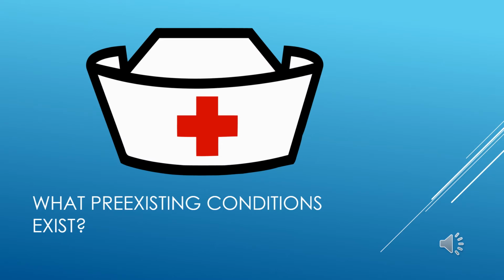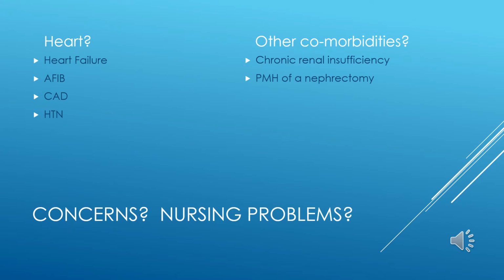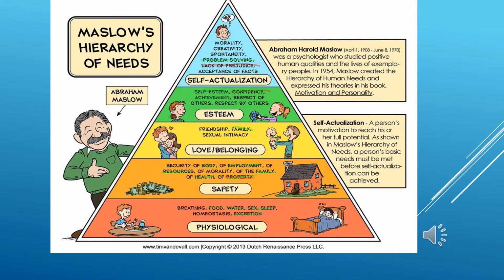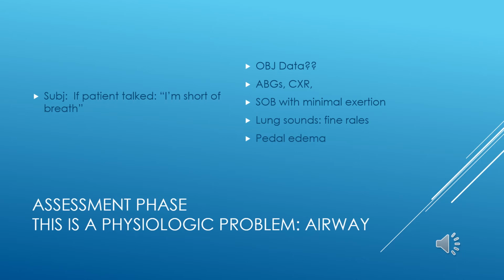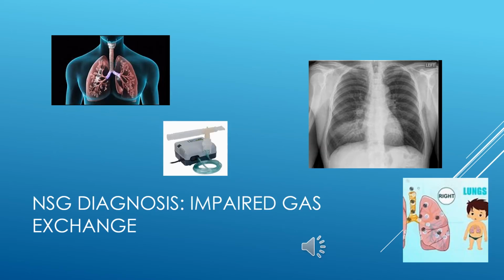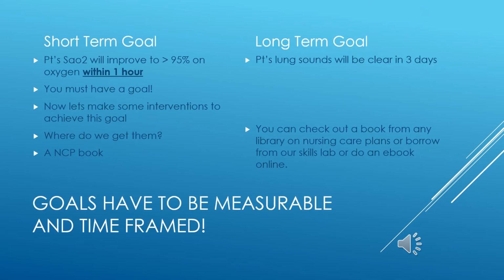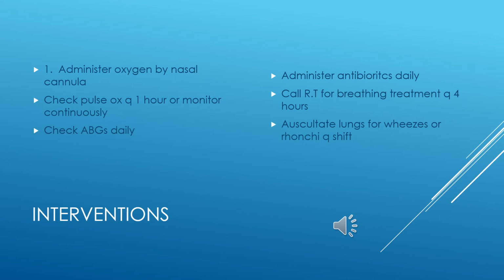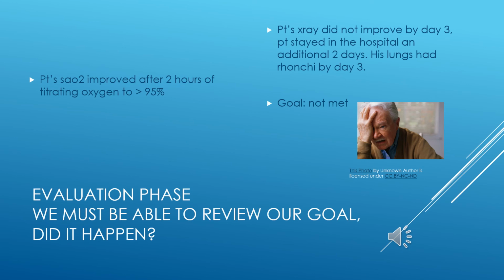Micro Lecture N215 92 yr old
N215 A.D.P.I.E of case